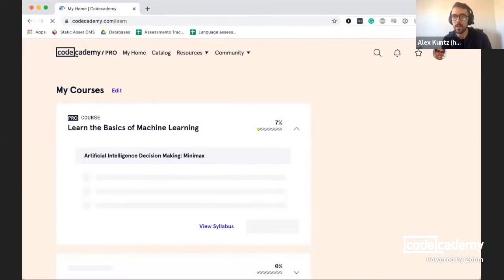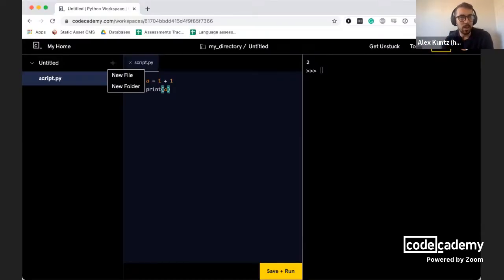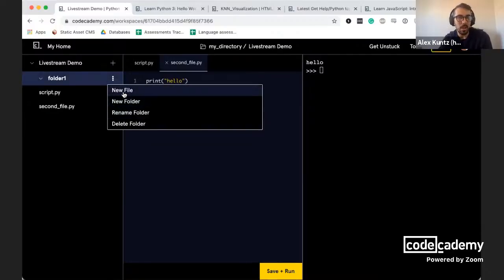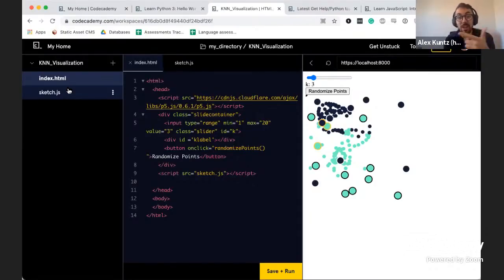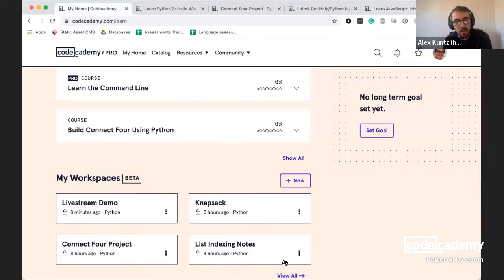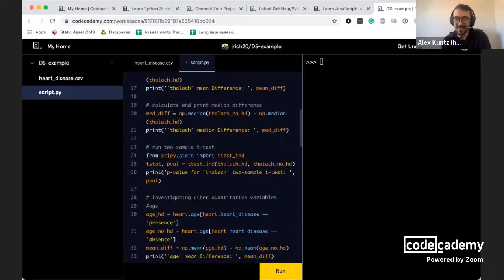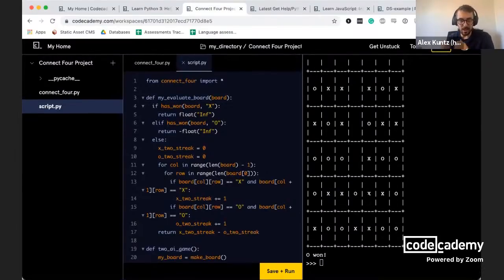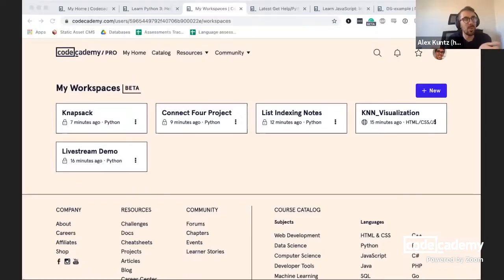Getting career-ready with Workspace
Looking for a new job means building a portfolio and your experience. With Codecademy’s new workspaces feature, you can practice and then build/share projects in a familiar development environment — all without leaving your browser.

Not sure how to get started? In this tutorial, we’ll show you how to use workspace to level up your learning, practice, and application — and ultimately be ready for your next dream job.